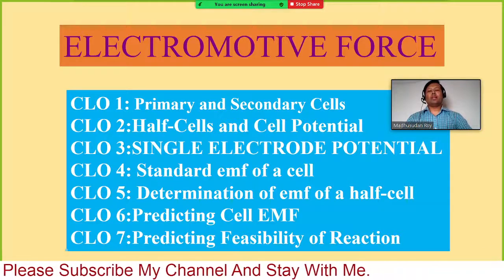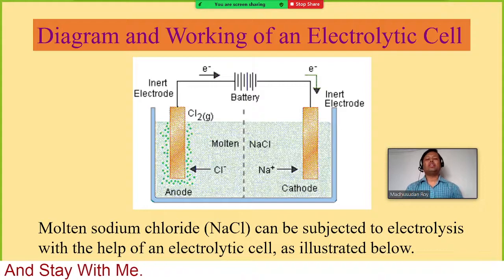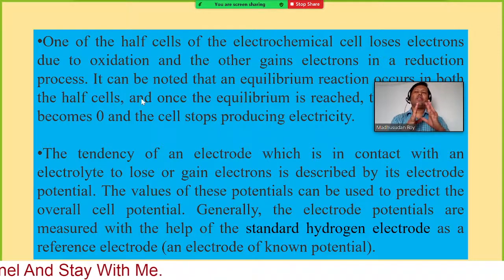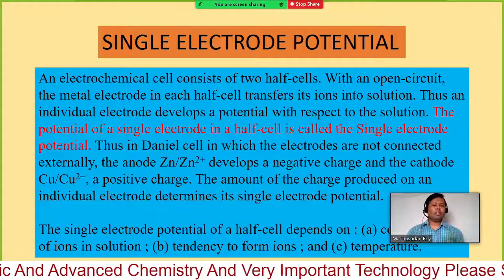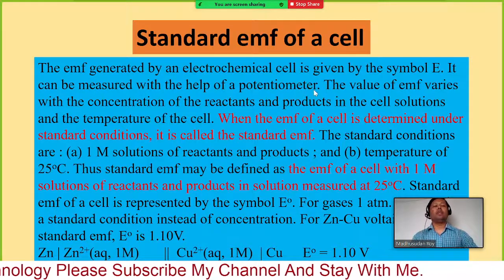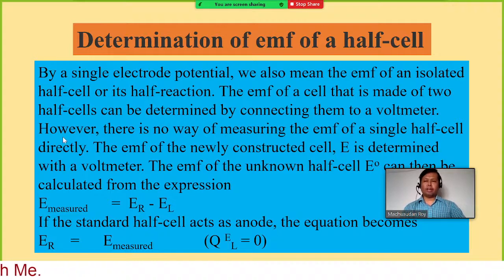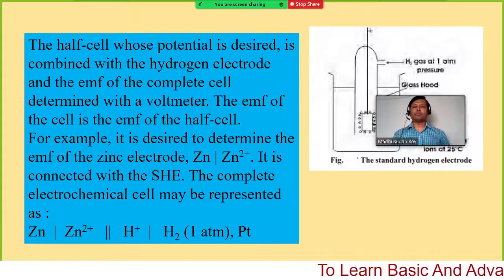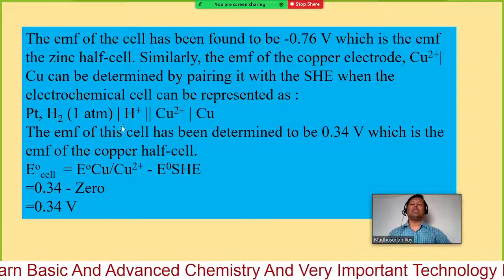Determination of EMF of a Half-Cell | Single_Electrode_Potential | Standard EMF of a Cell Eng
Determination of EMF of a Half-Cell | Single_Electrode_Potential | Standard EMF of a Cell Eng HD

Unacademy JEE
Ch-20 Chemistry
Khan Academy
Amader School
CC Designer
TED-Ed
Academic Lesson
Physics Wallah - Alakh Pandey
Shomu's Biology
MIT OpenCourseWare
Komali Mam
Michael Marshall
Half-Cell
Electromotive force
half cell potential
cell potential